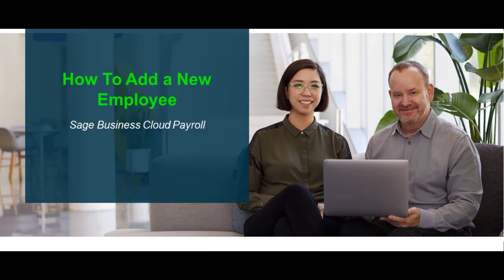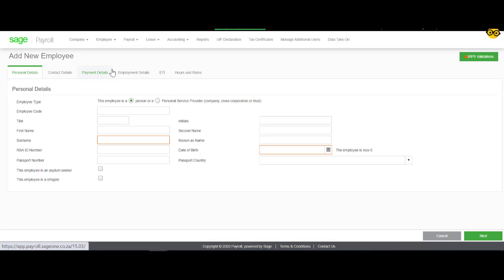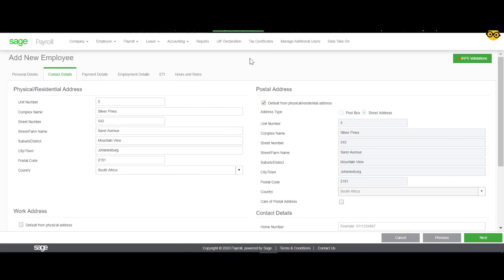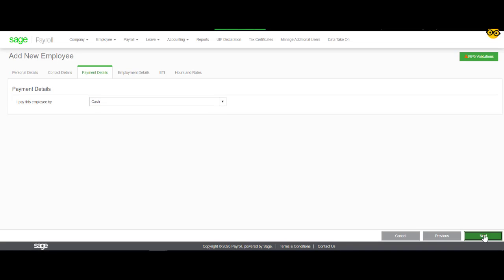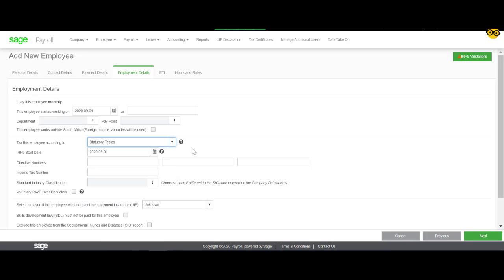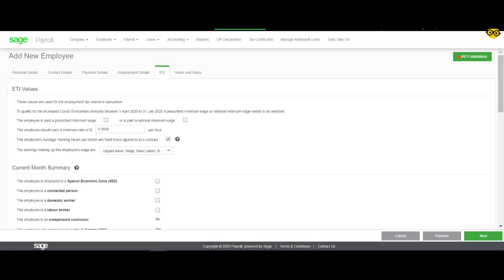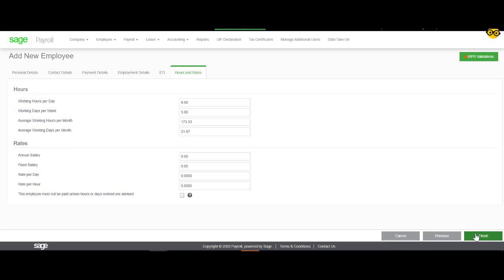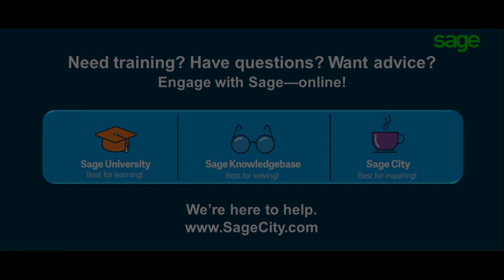Sage Business Cloud Payroll: Adding a new employee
This video will assist with adding a new employee on your Sage Business Cloud Software.